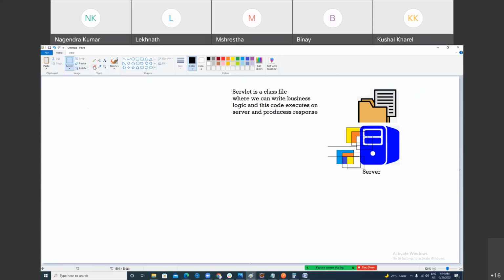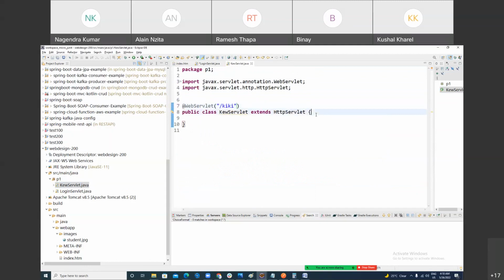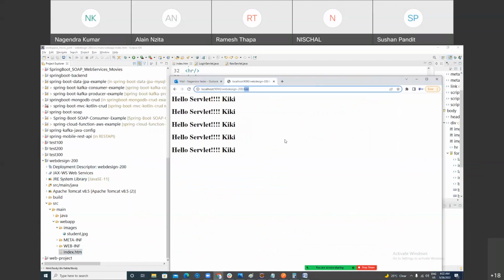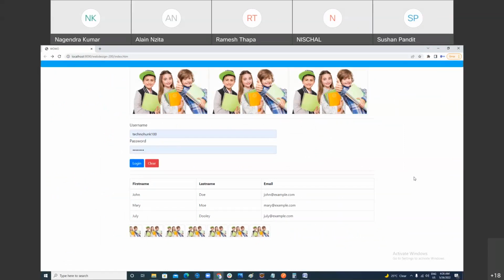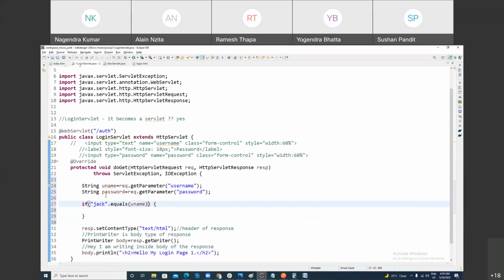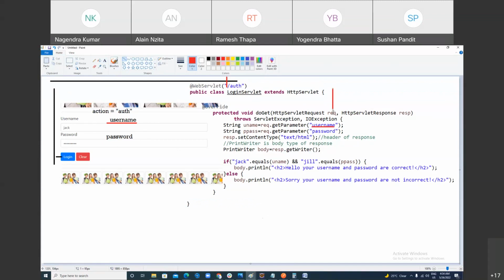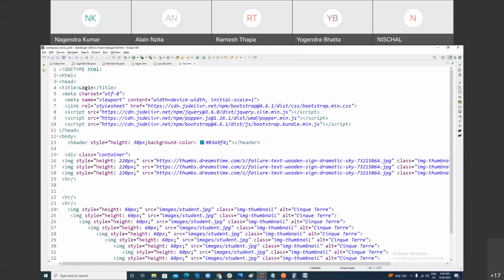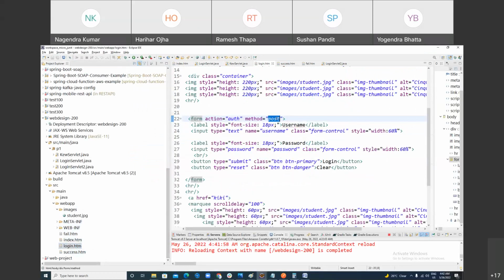Web Application -Design login with Servlet- Day-22